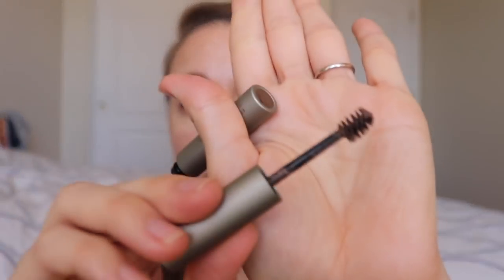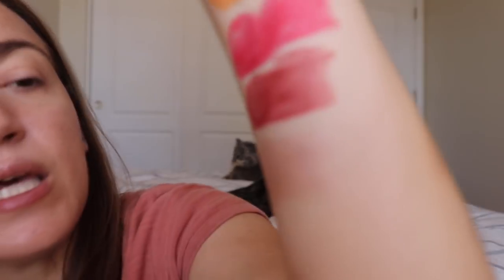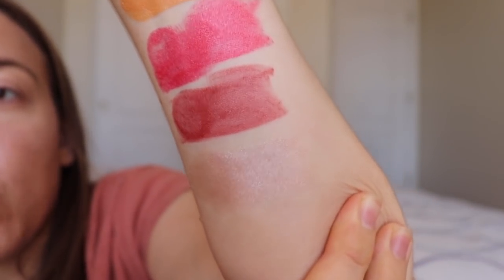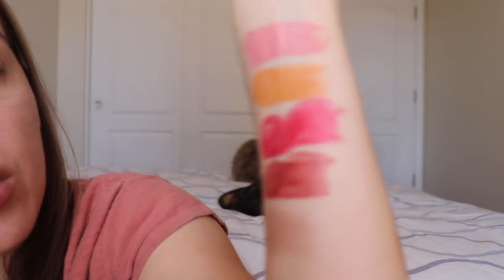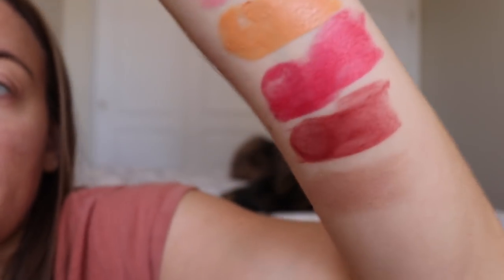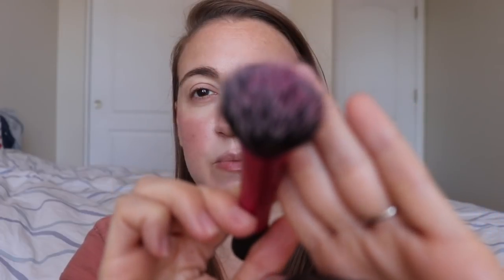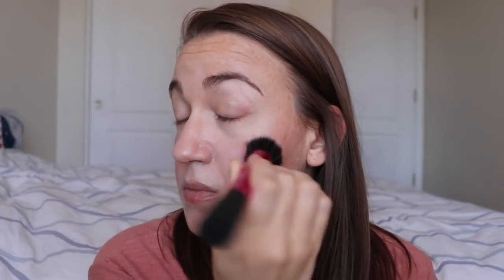Au Naturale New Multi-Sticks for Summer. 5 Fun New Colors! // Vegan Makeup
Shades Swatched:

Paloma
Bellini
Cosmo
Daiquiri
Prosecco

Have kids? Check out Kiwi Crate. Subscription box for kids 0-16 that features hands on projects that are art and science based. I just signed up Oliver for the Tadpole box, which is for kids up to 36 months. If you use my link to sign up you get $10 off your first box!

***Most of the time the products I feature on my channel have been purchased with my own money. Occasionally I have been fortunate enough to get to work with brands that I love and support to feature new products for you guys (which I will have mentioned or noted in the description bar with a [*]). No matter what the case, all opinions about the products I show are honest and my own. Being provided a product has never and will never change that.